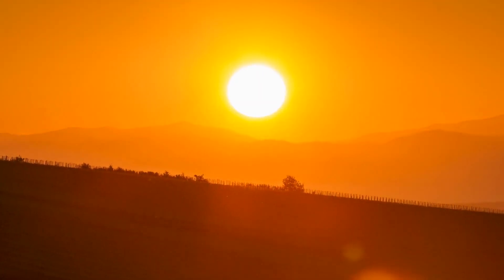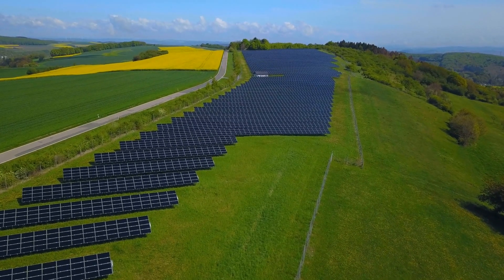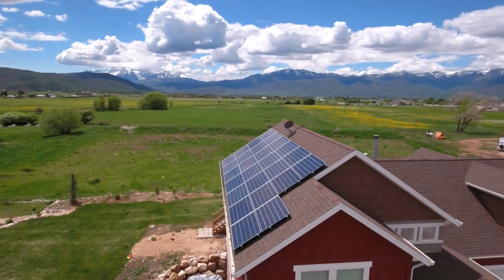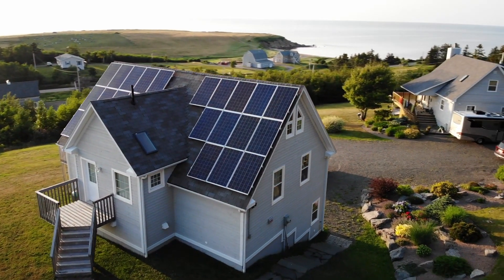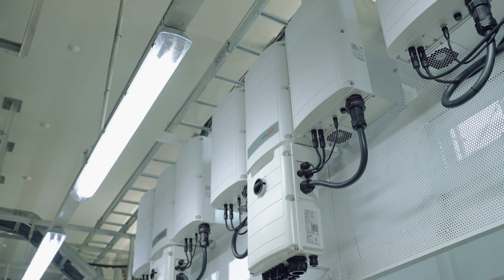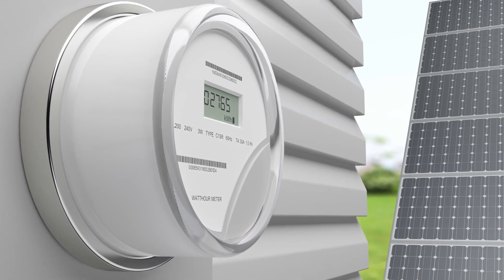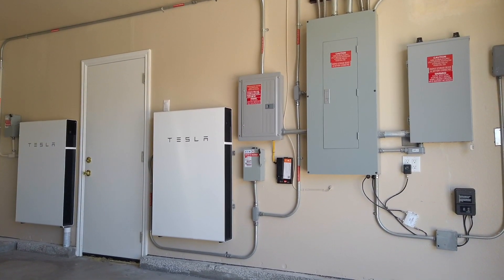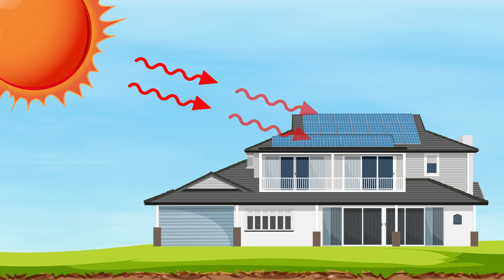Solar Electricity Explained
Solar energy is generated when sunlight reaches the Earth's surface and is captured by photovoltaic (PV) cells in solar panels. These cells convert the sun's energy into DC electricity, which is a type of electrical current that flows in one direction.

However, most homes and buildings use AC electricity, which is a type of electrical current that alternates direction many times per second. Therefore, to use solar energy in homes and buildings, the DC electricity generated by solar panels needs to be converted into AC electricity.

This is where an inverter comes in. An inverter is an electrical device that converts DC electricity into AC electricity, allowing it to be used by homes and businesses. The inverter also helps regulate the flow of electricity, ensuring that the right amount of energy is delivered to the electrical system.

To store excess energy generated by solar panels, batteries can be used. However, the DC electricity produced by solar panels is not compatible with the AC electricity used in homes and buildings. Therefore, a converter is needed to convert the DC electricity stored in the batteries into AC electricity for use.

The use of solar energy has many advantages. It is a renewable source of energy that does not produce greenhouse gas emissions or other pollutants. Additionally, it can help reduce reliance on expensive and polluting sources of energy, which can ultimately save money on energy bills. Furthermore, advances in solar technology have made solar panels more efficient, reliable, and affordable than ever before.

However, there are also challenges associated with solar energy. The amount of energy generated by solar panels depends on weather conditions such as sunlight and cloud cover. In addition, installing solar panels can be expensive, and the initial investment may not be feasible for everyone. There are also concerns regarding the disposal of solar panels at the end of their lifespan, as they contain materials that can be harmful to the environment if not disposed of properly.

Solar energy is a promising and rapidly growing source of renewable energy that has the potential to revolutionize the way we power our world. With continued technological advances and cost reductions, solar energy will likely become an increasingly important part of our electricity generation and usage.